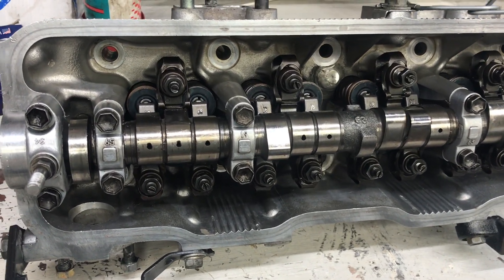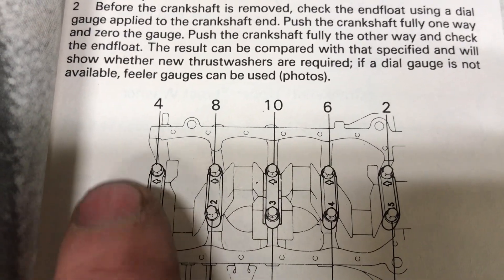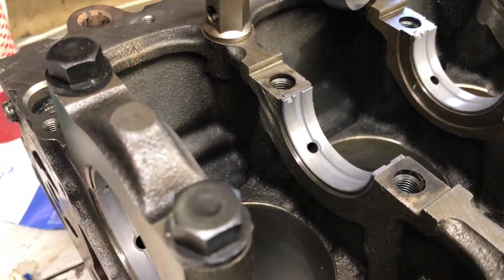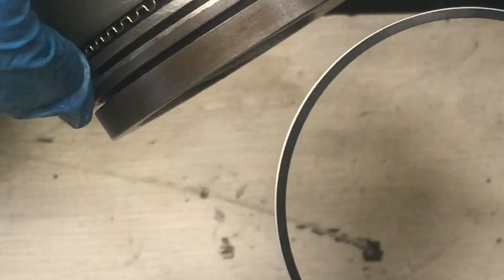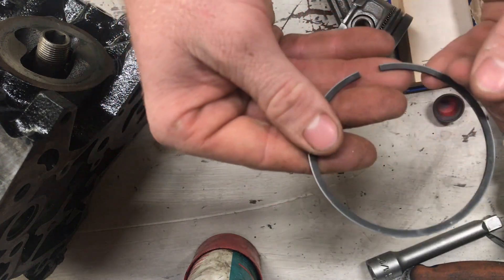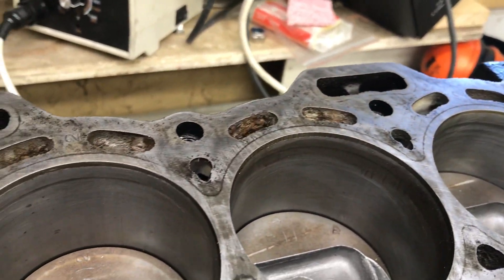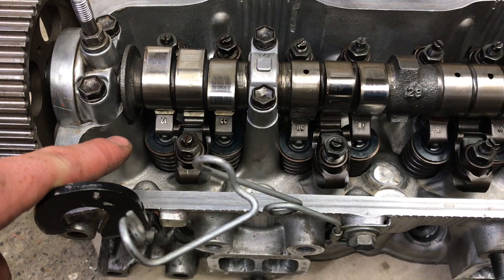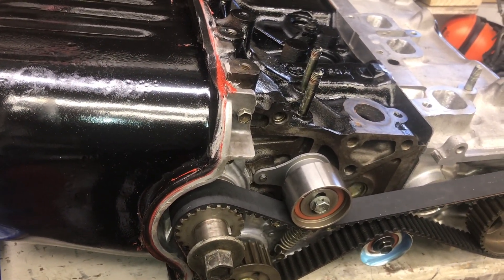Toyota 2E engine assembly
A quick walkthrough on assembling a Toyota 2E engine for an EE90 Corolla. This shows the basic engine rebuild process.